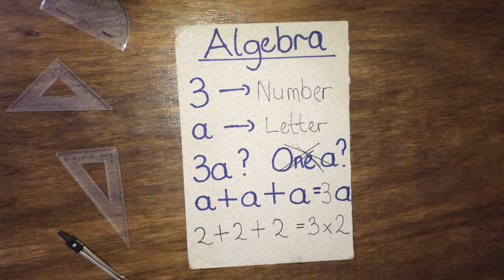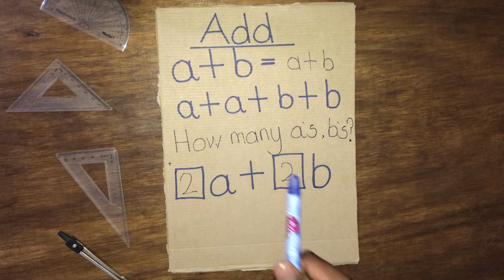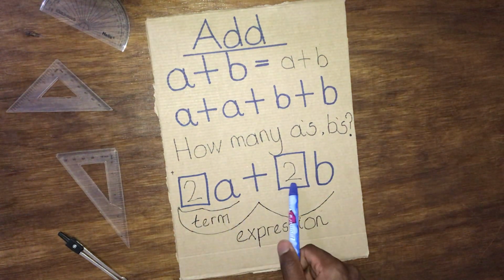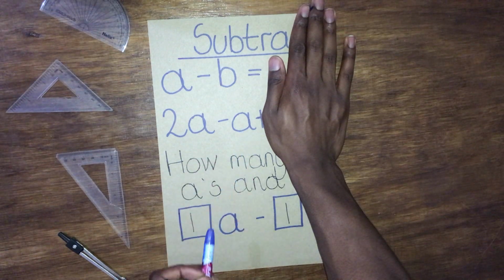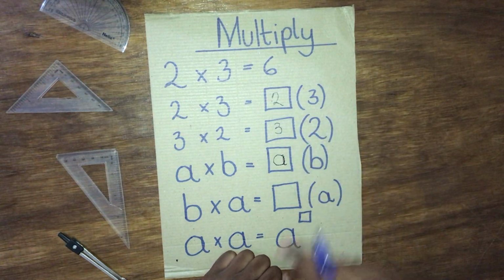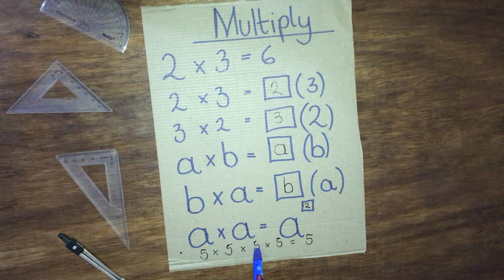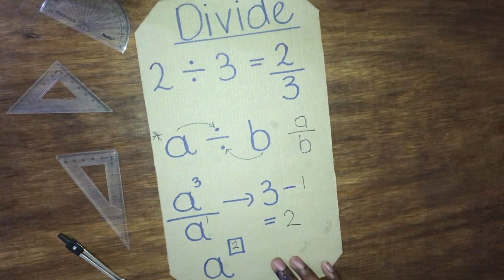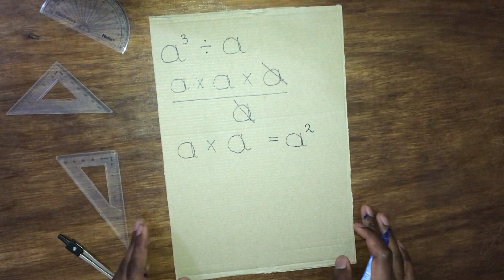TEST VIDEO Introduction to Algebra Pt.2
TEST VIDEO Introduction to Algebra Pt.2 by Tendekai Mugomba